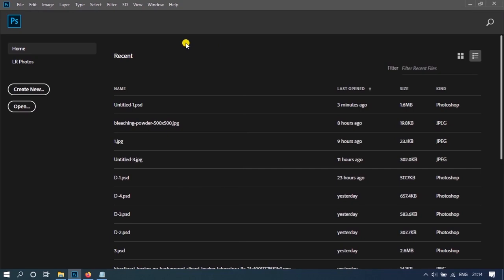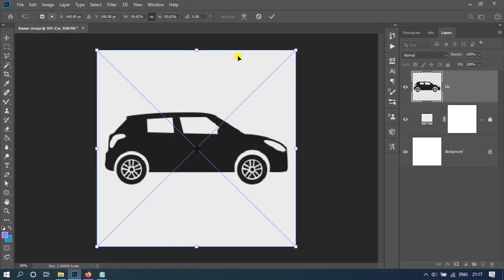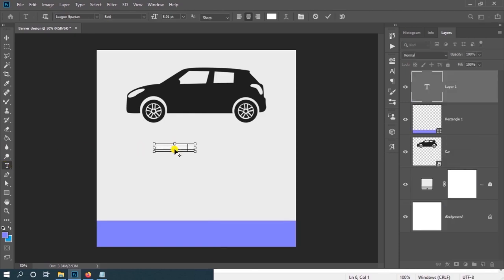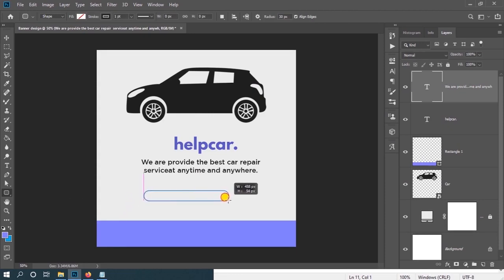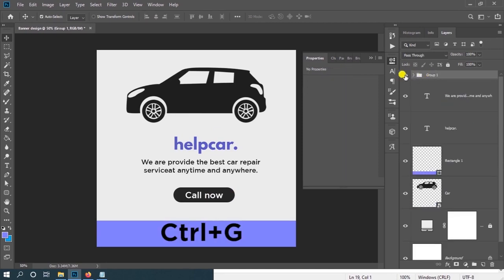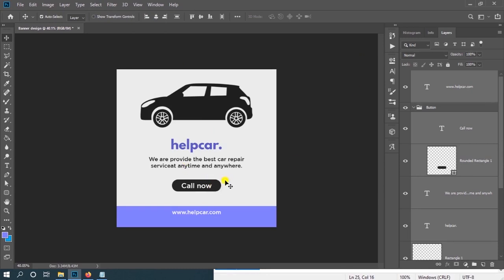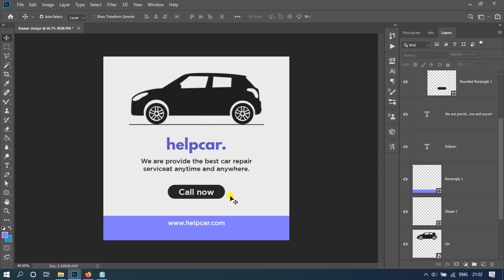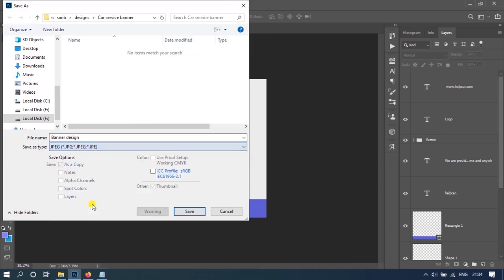Motion Banner Tutorial - How to design banner | Adobe Photoshop and Adobe After Effects - Part_1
Hi, I am Sarib. In this tutorial we are going to create a amazing Motion Banner or Animated banner  by using Adobe Photoshop and Adobe After Effects. This Banner can be used for E-commerce or Social media Ads like- Facebook post design, Instragram Post design, Linkdin Post design, etc. so watch the full tutorial and learn with me How to design.

check my another tutorials